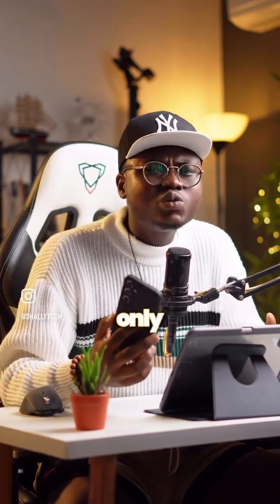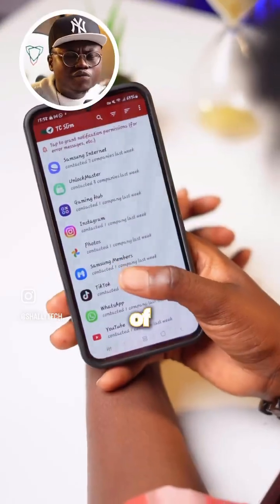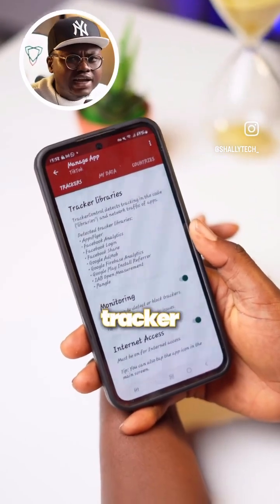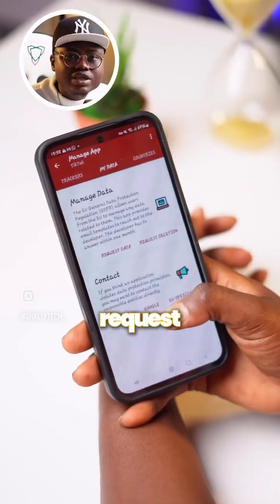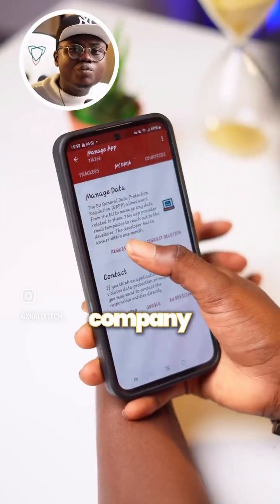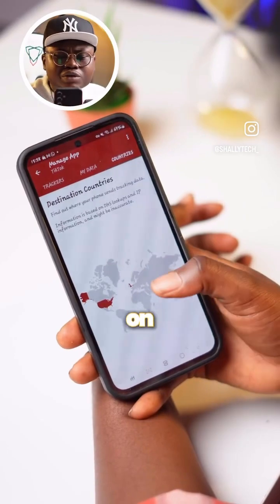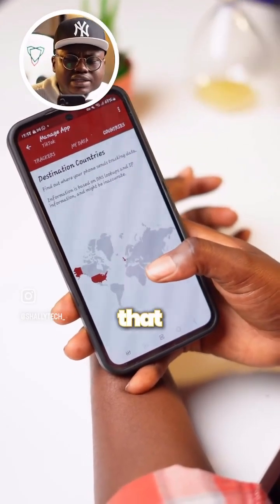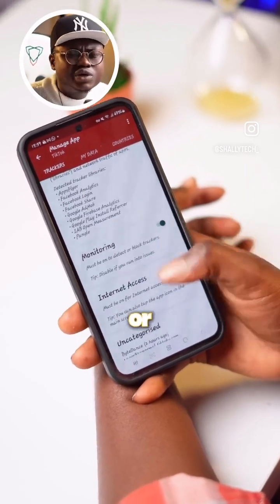Who's Watching You? How to Take Back Control of Your Data 📈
As someone who's always on their phone (guilty as charged!), it's essential to be mindful of our online data and security. Did you know there's an app that helps you identify which apps are tracking your data?

Luckily, I stumbled upon an awesome app called TC Slim that's been a game-changer.

-Reveals which apps are tracking your data
-Shows what specific data is being tracked
-Allows you to disable internet connection to tracking apps
-Displays the location where your data is being transferred

Take control of your data security by downloading TC Slim and setting the necessary permissions.

Take back control of your data and see who's tracking you!